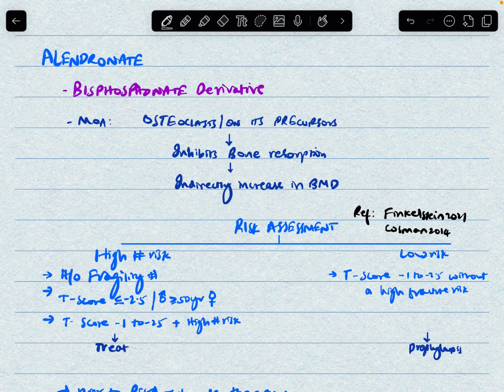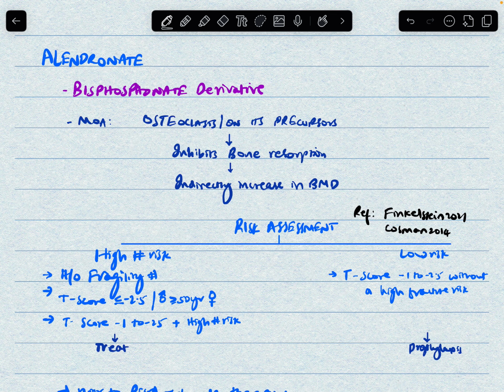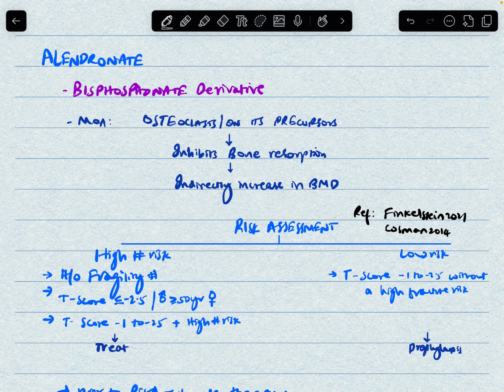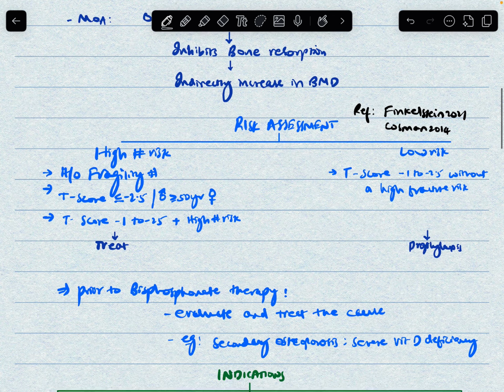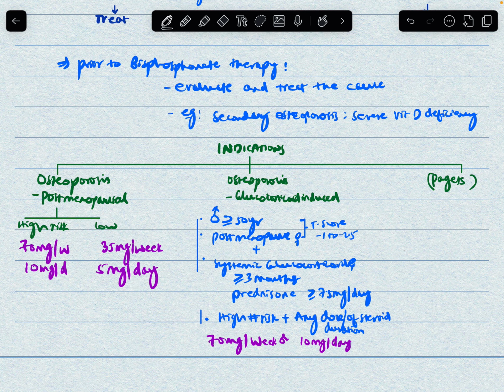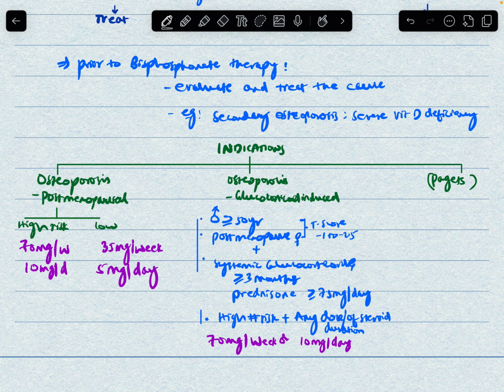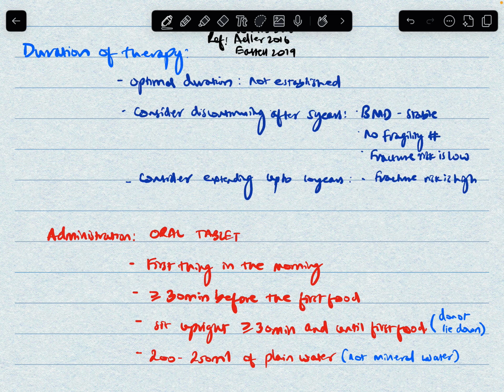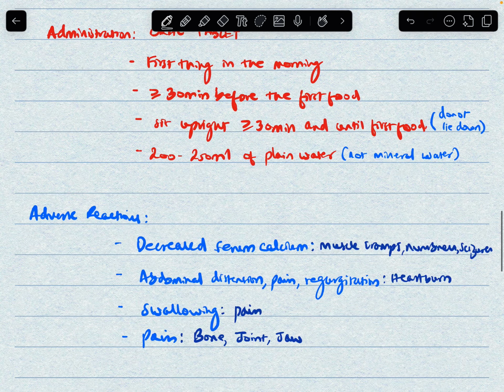Drugs|Osteoporosis|Bisphosphonates: Alendronate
Welcome to today's video, in which we'll explore the use of alendronate in treating osteoporosis.

The information presented in this video is based on current research and medical literature. Individual needs may vary. Please consult with your healthcare provider before starting any treatment.